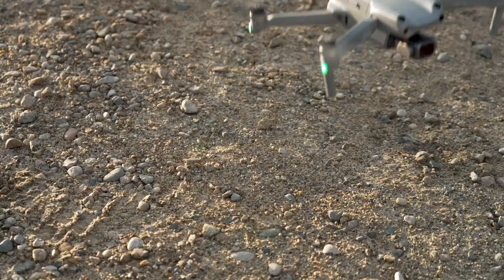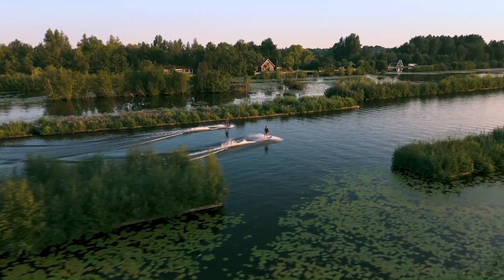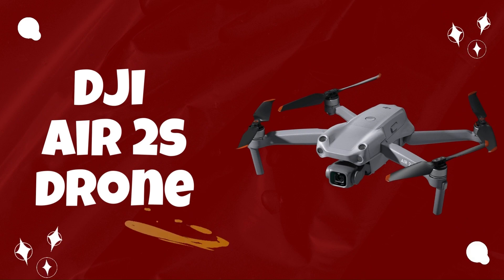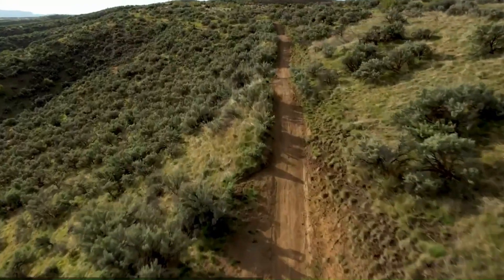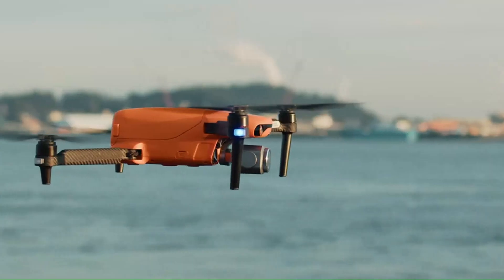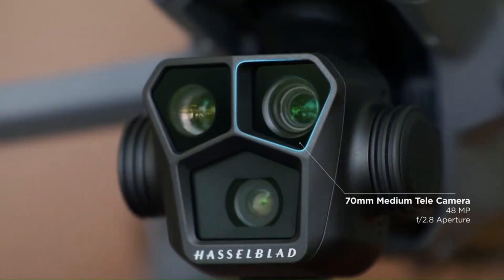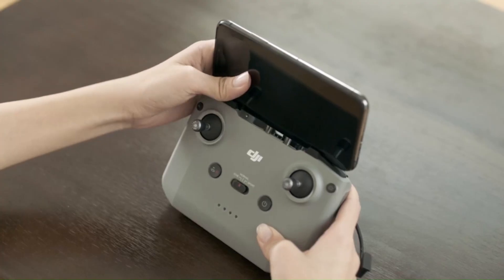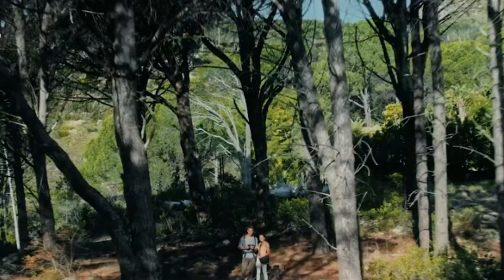Top 5 Best Drones for 2024 Review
Welcome to Hitec, where we soar through the skies to bring you the latest in drone technology! Today, we're thrilled to present our Top 5 Best Drones for 2024 Review.

Embark on a journey with us as we explore the most cutting-edge and feature-packed drones that are set to redefine the aerial experience in 2024. Whether you're a seasoned drone enthusiast or a newcomer to the world of aerial photography and videography, our carefully curated list has something for everyone.

➜  5. DJI Mini 4 Pro Drone
➜  4. DJI Air 2S
➜  3. Autel Robotics Evo Lite+
➜  2. DJI Mavic 3 Pro
➜  1. DJI Mini 2 SE

In this comprehensive review, we'll delve into the unique features, performance capabilities, and innovative technologies that make each drone stand out. From stunning 4K camera capabilities to intelligent flight modes and impressive battery life, these drones have been handpicked to cater to various needs and preferences.

join our cosmic community for a rendezvous with mind-bending content! @Hitecofficial

Join us as we showcase breathtaking footage captured by each drone, highlighting their prowess in different environments and scenarios. We aim to provide you with valuable insights that will empower you to make an informed decision when choosing the perfect drone for your adventures in 2024.